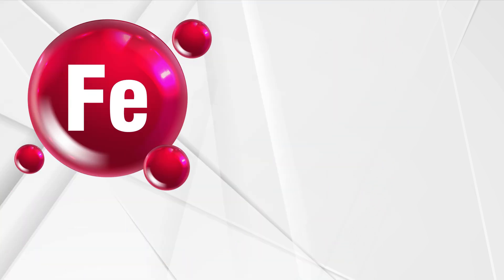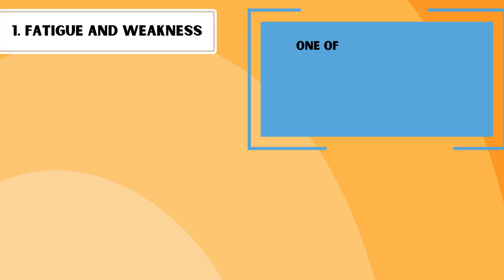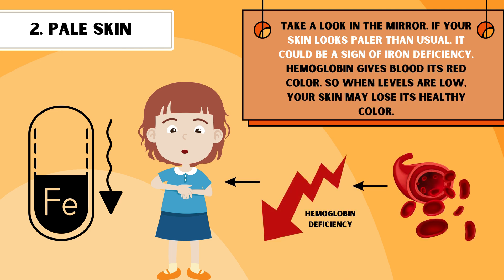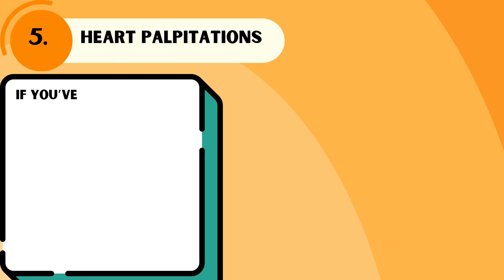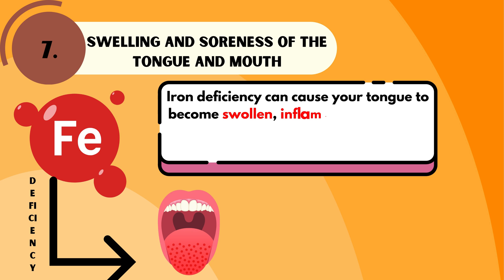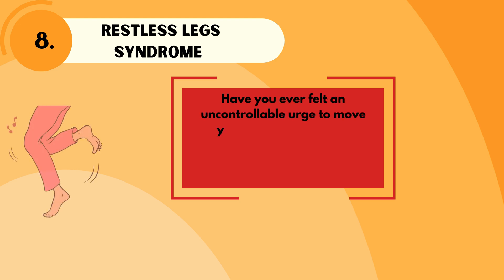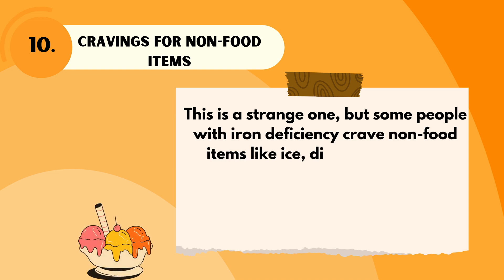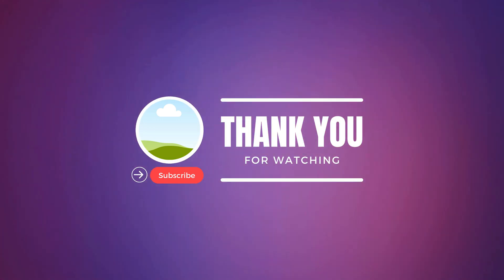Iron Deficiency Anemia - Signs & Symptoms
Iron Deficiency Anemia - Signs & Symptoms | Iron Deficiency | iron deficiency symptoms | anemia | what is iron deficiency | no more iron deficiency

Iron is crucial for our health, and not having enough of it can really disrupt our well-being. Hello everyone! Today, we will discuss the top 10 signs of iron deficiency. With over 1 billion individuals currently suffering from iron deficiency anemia, it is crucial to recognize the signs and symptoms early to take preventive measures against future complications. Let's get started.

1. Fatigue and Weakness
One of the most common signs of iron deficiency is feeling tired and weak all the time. Iron helps make hemoglobin, which carries oxygen in your blood. Without enough iron, your body struggles to get the oxygen it needs, leaving you feeling drained and exhausted.

2. Pale Skin
Take a look in the mirror. If your skin looks paler than usual, it could be a sign of iron deficiency. Hemoglobin gives blood its red color, so when levels are low, your skin may lose its healthy color.

3. Shortness of Breath
Do you get out of breath easily, even when doing simple tasks like walking up the stairs? Without enough iron, your body can't transport oxygen effectively, making you feel short of breath.

4. Headaches and Dizziness
Iron deficiency can cause headaches and dizziness. Low levels of hemoglobin mean your brain isn’t getting enough oxygen, which can lead to these symptoms.

5. Heart Palpitations
If you’ve ever felt your heart racing or pounding, it might be due to iron deficiency. When your body is low on iron, your heart has to work harder to move oxygen-rich blood, causing irregular heartbeats.

6. Dry and Damaged Hair and Skin
Iron is important for healthy hair and skin. Without it, you might notice your hair becoming dry, brittle, and even falling out. Your skin might also become dry and more prone to damage.

7. Swelling and Soreness of the Tongue and Mouth
Iron deficiency can cause your tongue to become swollen, inflamed, or unusually smooth. You might also experience sores at the corners of your mouth.
Keep in mind that these signs can also occur in vitamin deficiencies such as Vitamin B3, B12, and folic acid deficiency.

8. Restless Legs Syndrome
Have you ever felt an uncontrollable urge to move your legs, especially at night? This could be restless legs syndrome, which is linked to iron deficiency.

9. Cold Hands and Feet
If your hands and feet are always cold, it might be due to iron deficiency. Low iron levels affect your body’s ability to regulate temperature.

10. Cravings for Non-Food Items
This is a strange one, but some people with iron deficiency crave non-food items like ice, dirt, or chalk. This condition is called pica, and it can be a clear sign that your body is lacking something important, like iron.

Decisions regarding the necessity of medical services and the appropriate healthcare interventions for a patient should be made solely by a licensed physician or qualified healthcare provider. For any inquiries regarding a medical condition, always consult a physician or other competent healthcare professional.